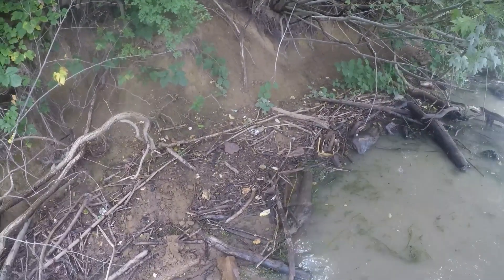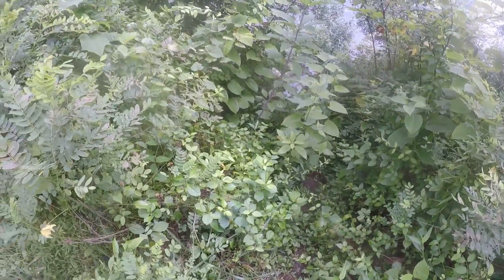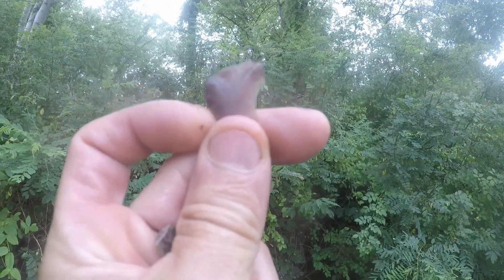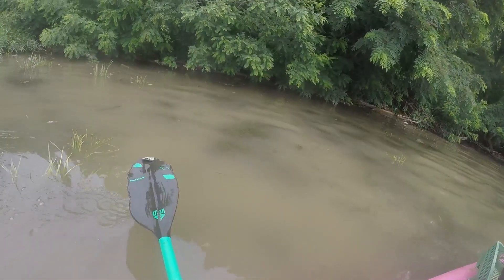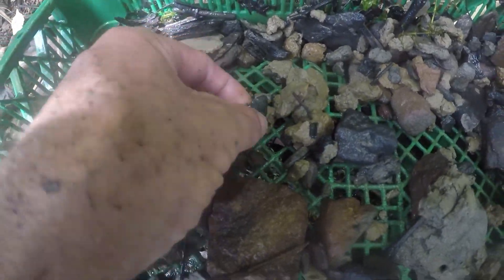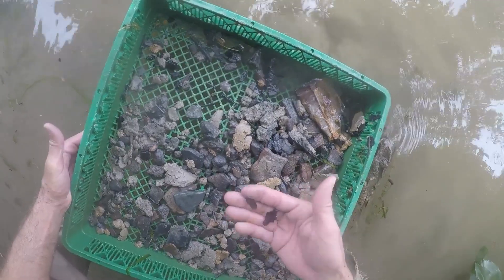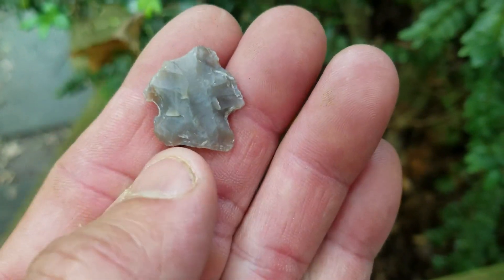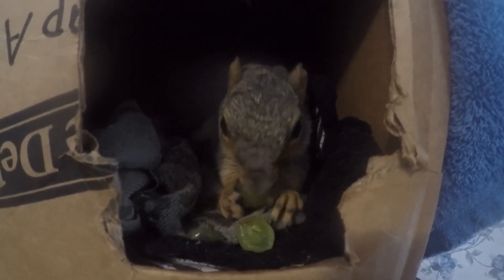Mudlarking The Ohio River - Archaeology Documentary - Arrowhead Hunting - Indian Artifacts - Lance -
Exploring some shores on the Ohio river looking for Ancient Native American Treasures.